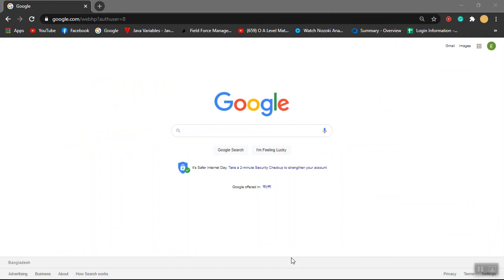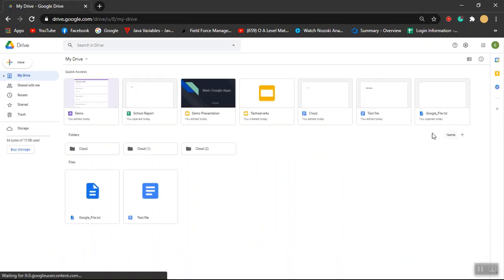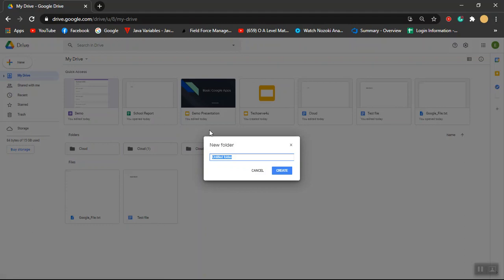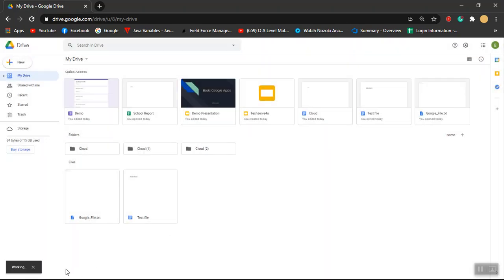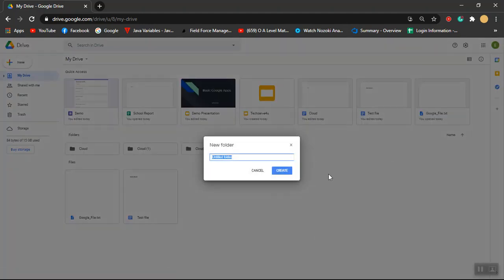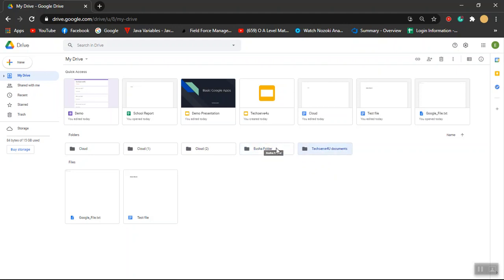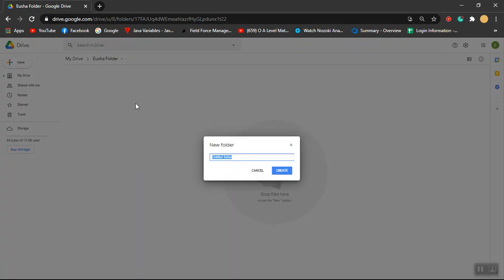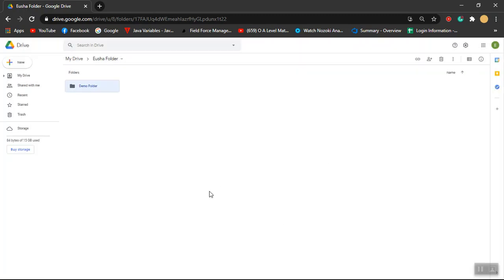12 How to create folders in Google Drive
What is folders in Google Drive?

Computer folders can also store other types of files, such as applications, archives, scripts, and libraries
Folders can even store other folders, which may contain additional files and folders